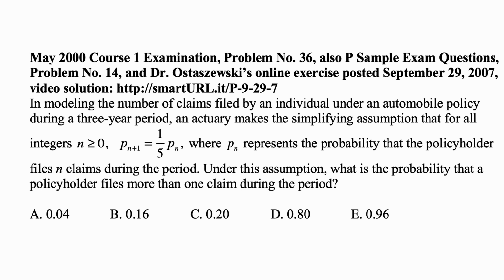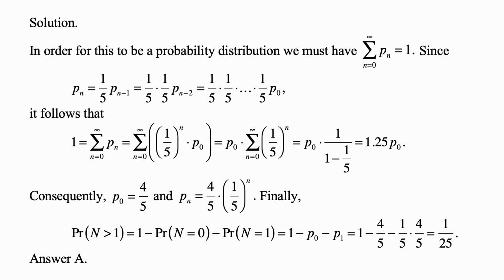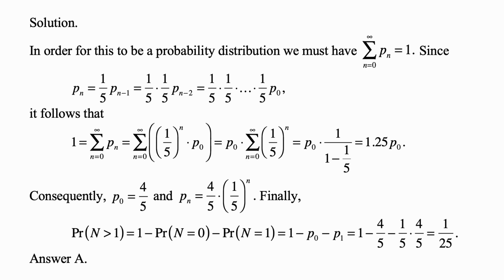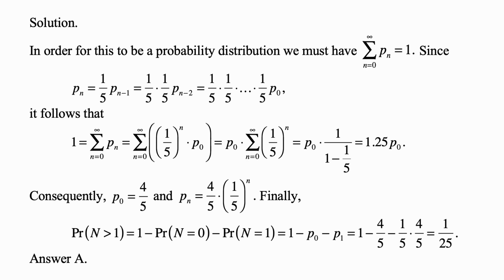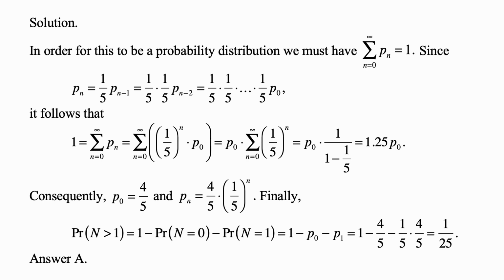Exam P exercise for December 28, 2018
Exam P exercise for December 28, 2018, May 2000 Course 1 Examination, Problem No. 36, also P Sample Exam Questions, Problem No. 14, and Dr. Ostaszewski’s online exercise posted September 29, 2007, video solution